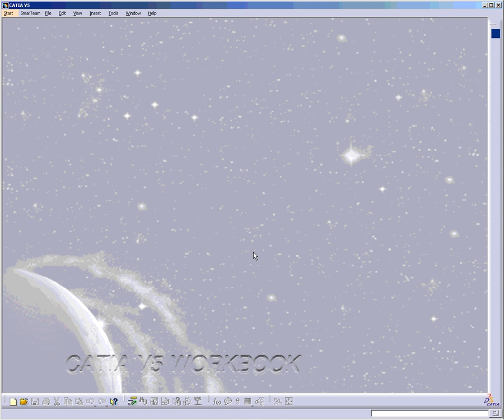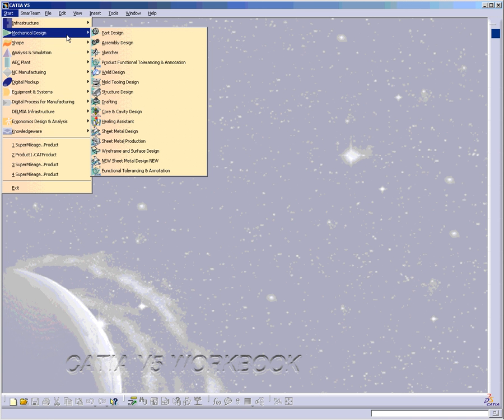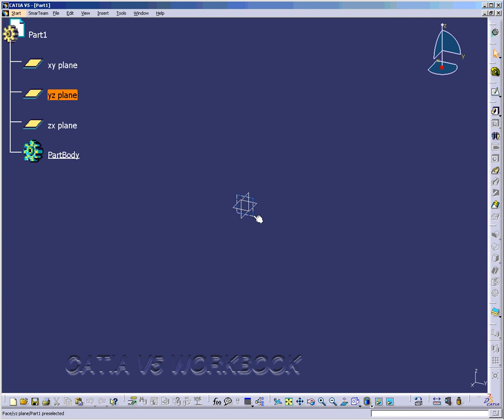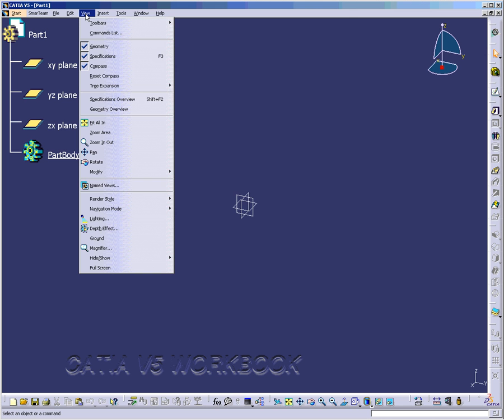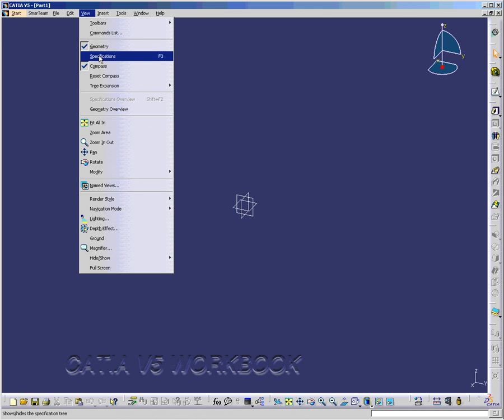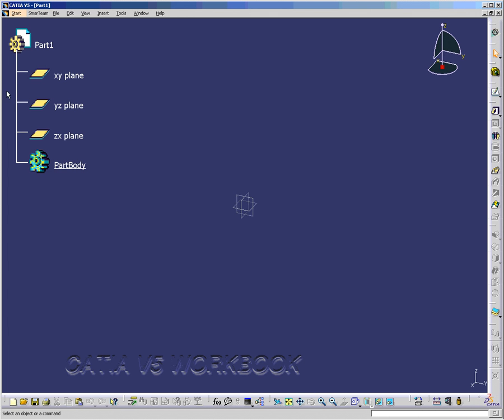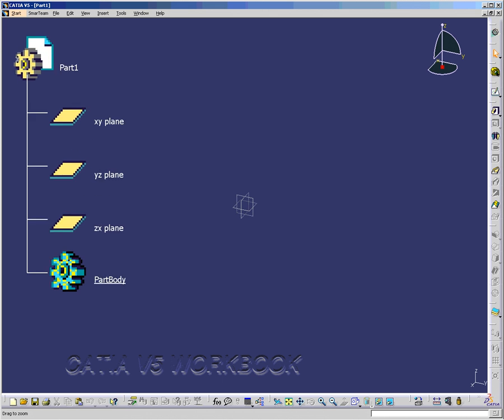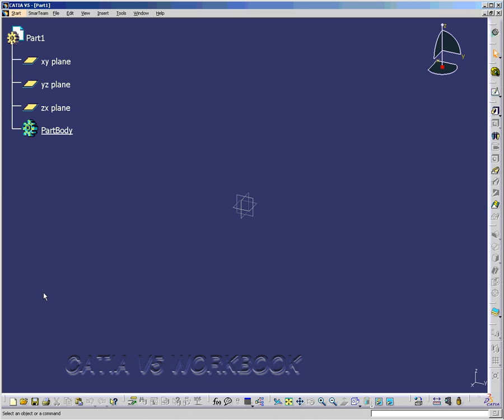catia_WORK_Intro_Session1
catia edication video
catia egitim videosu